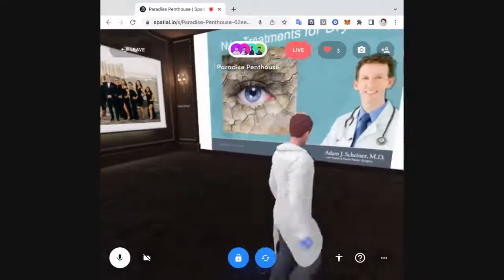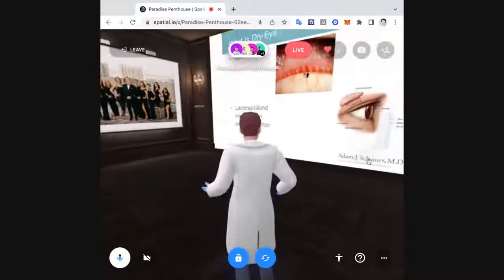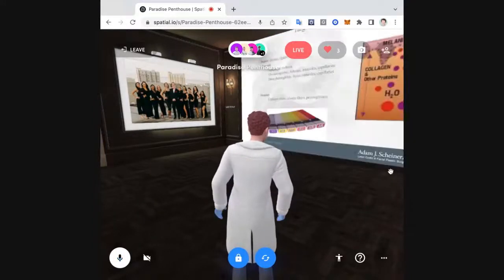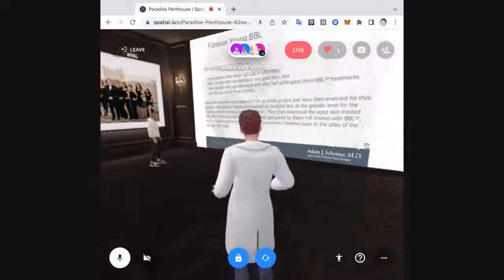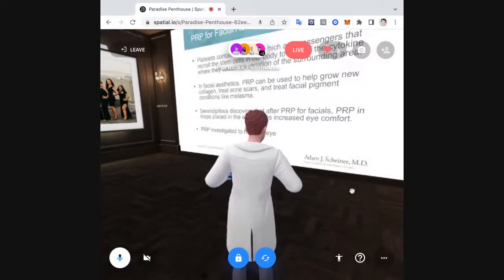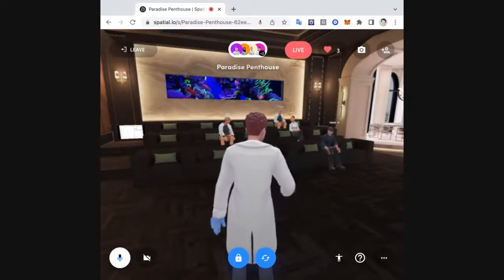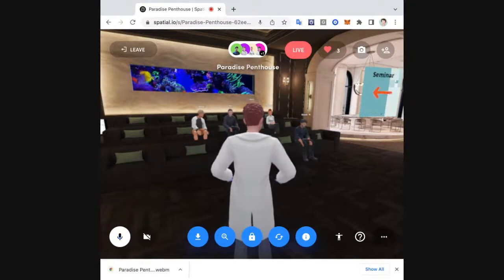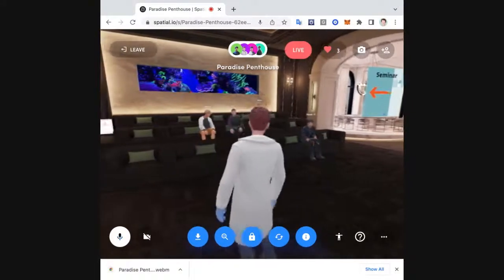New Treatments for Dry Eye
Learn about new advances in helping individuals suffering with Dry Eyes.